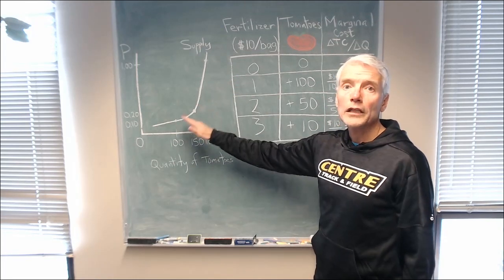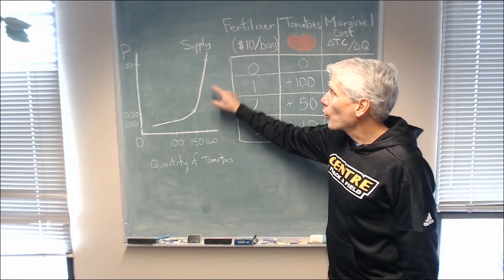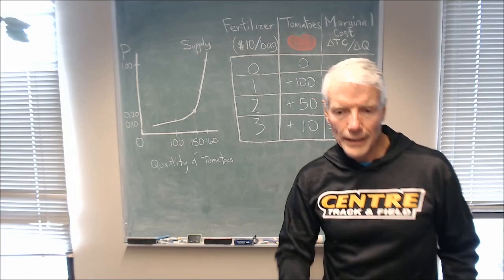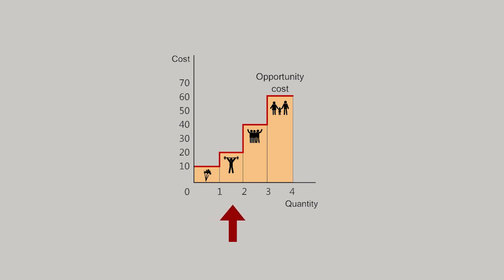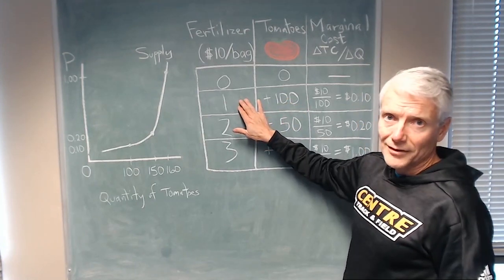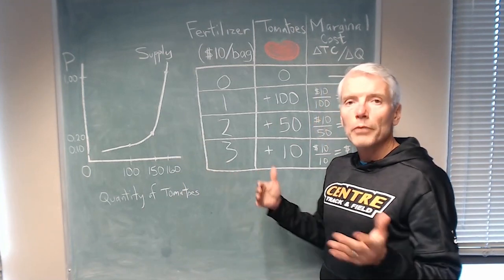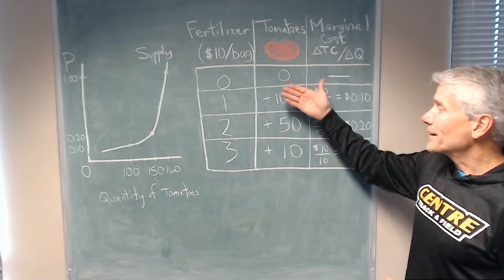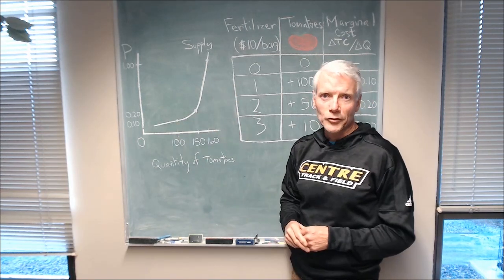Why the Supply Curve Slopes Upward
A quick explanation with two examples of why exactly the supply curve has an upward slope.